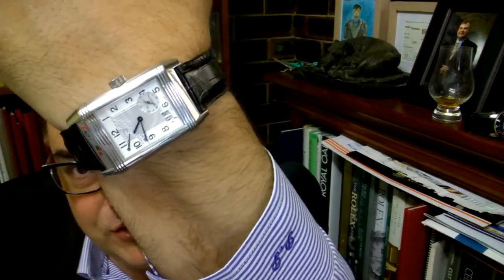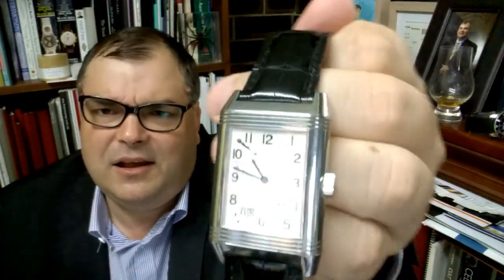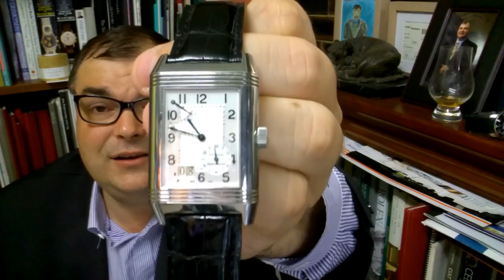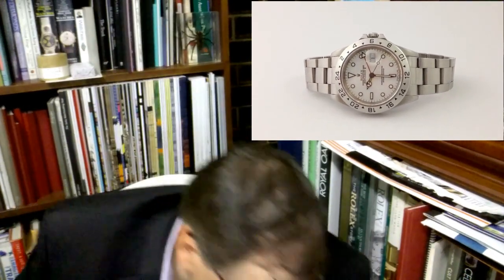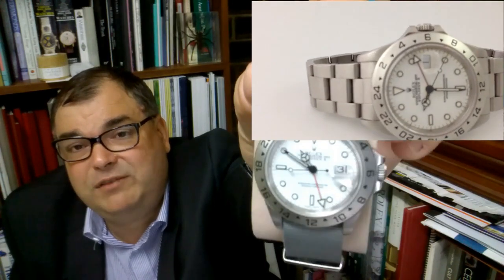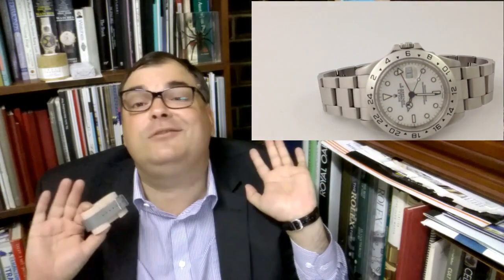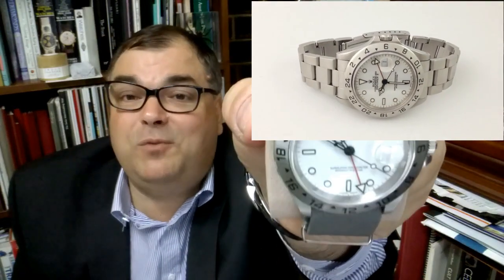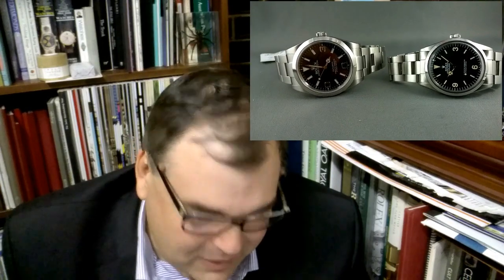PERFECT COLLECTION - Rolex Explorer II 1655 Vintage, now what?